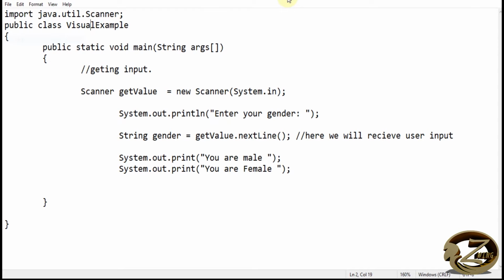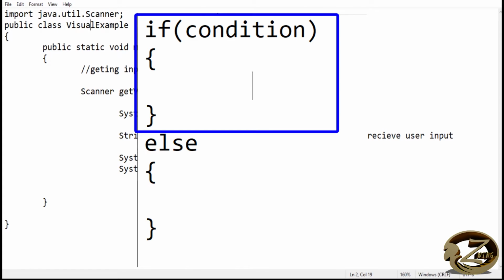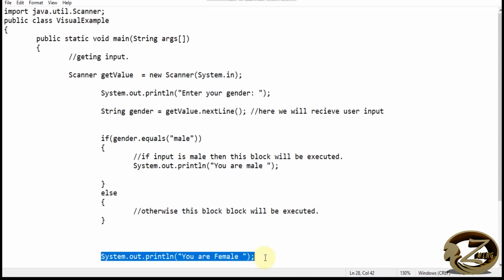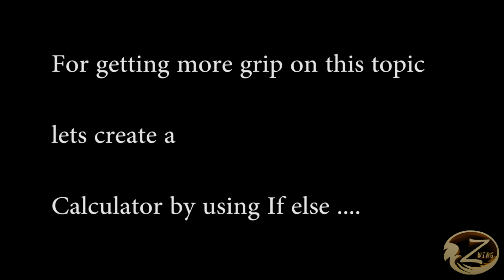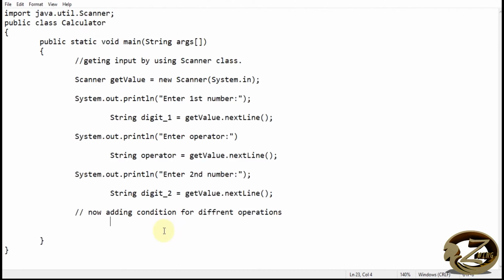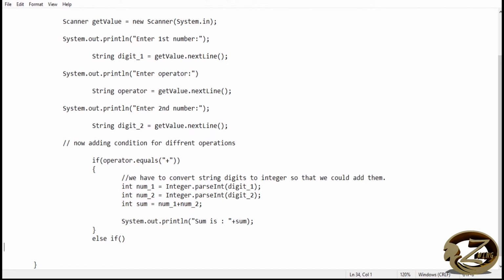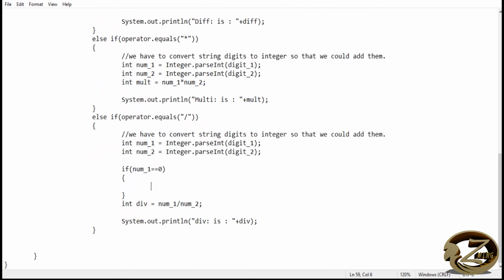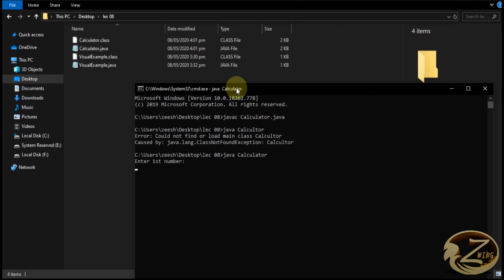Java Programming Tutorial 08 - If, Else If, Else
In this video you will learn about conditional statements in java. You will learn to implement if else, else if and nested if else on code level. And in the end you will be able to create your own simple calculator in java using if else.